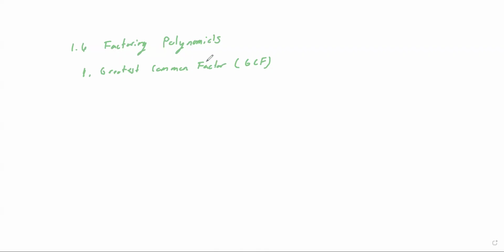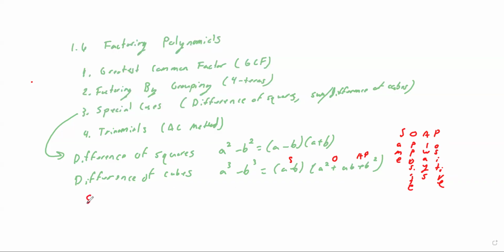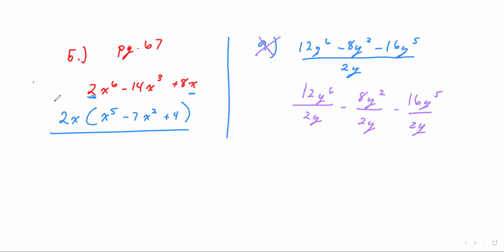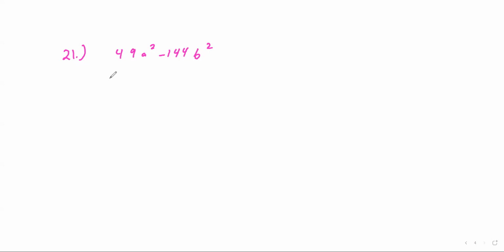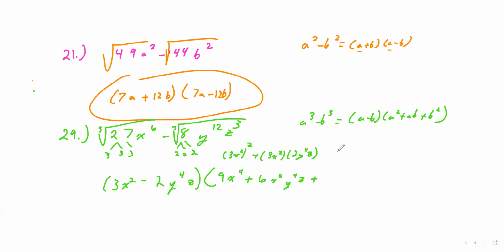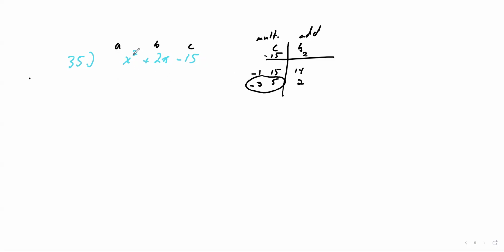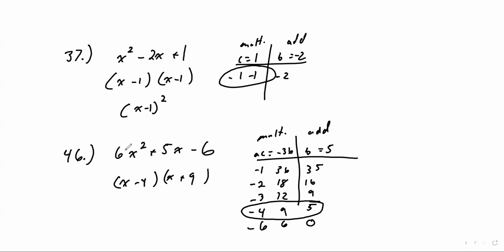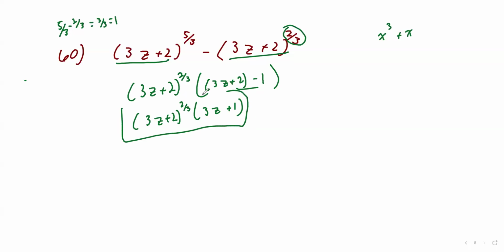College Algebra 1.6 Factoring Polynomials